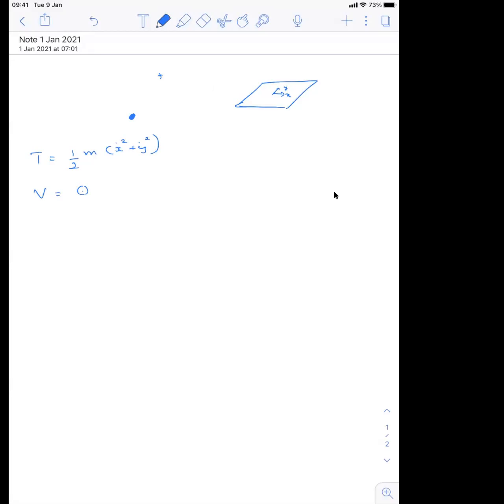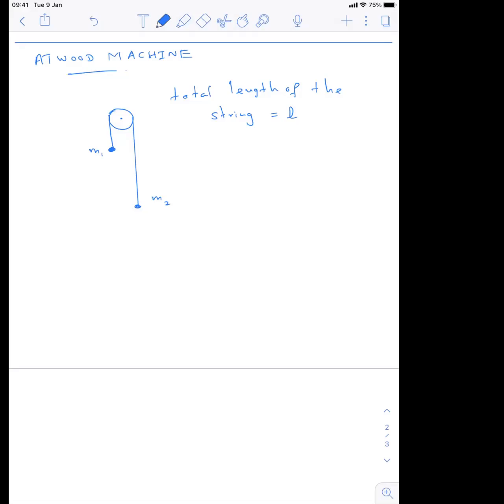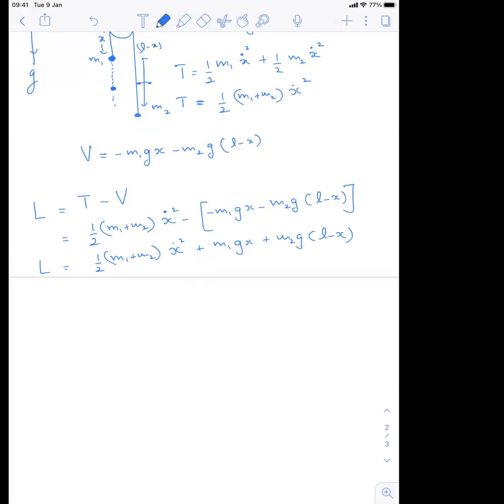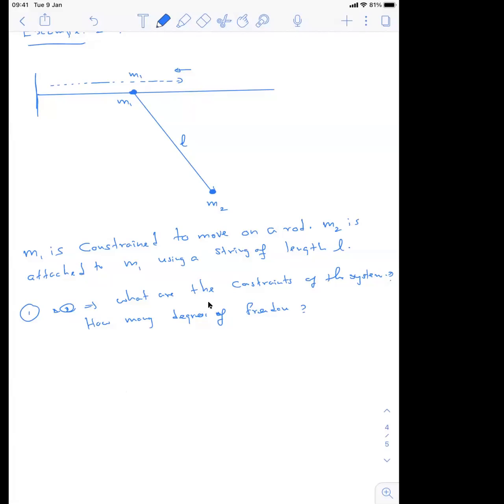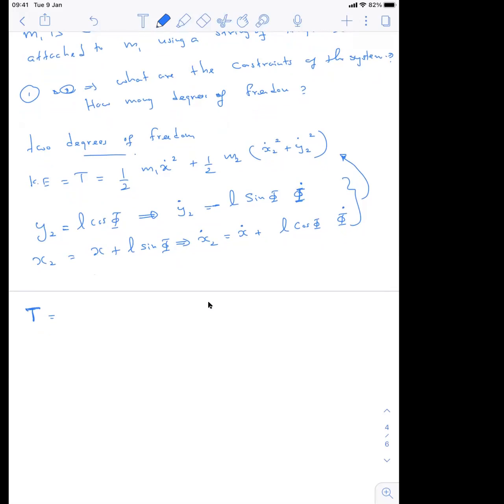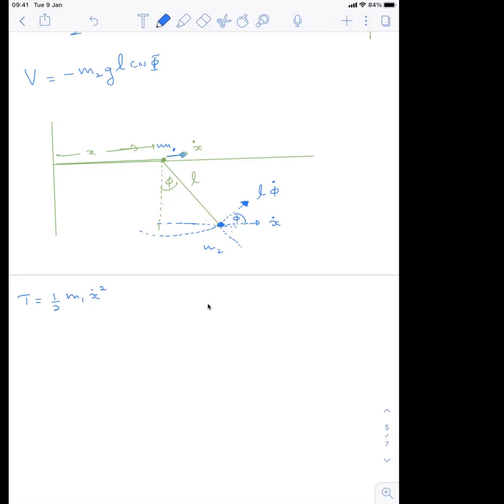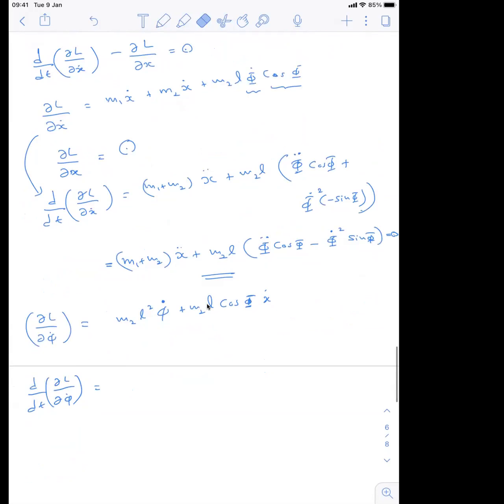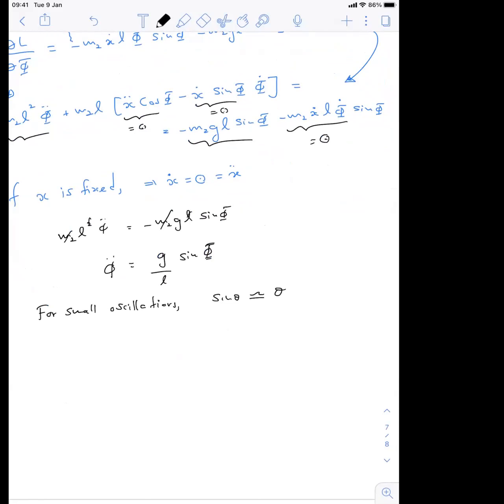PHY4024 01 01 2021 7 9 AM